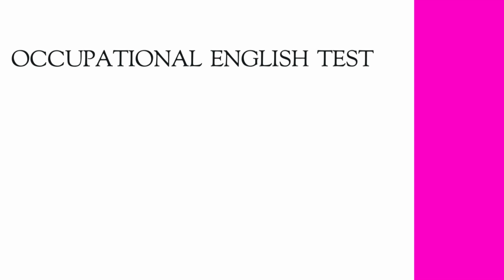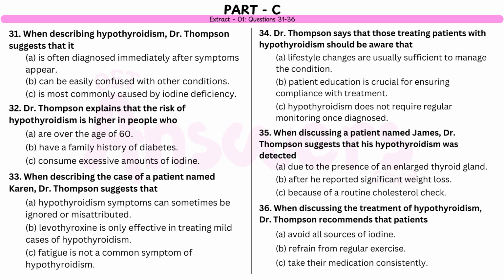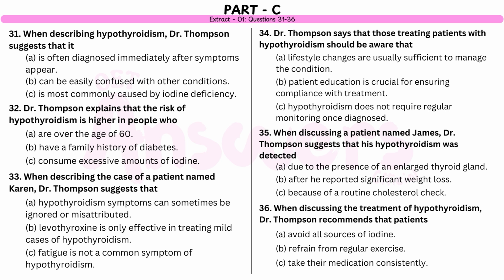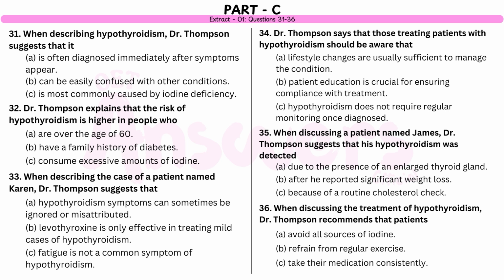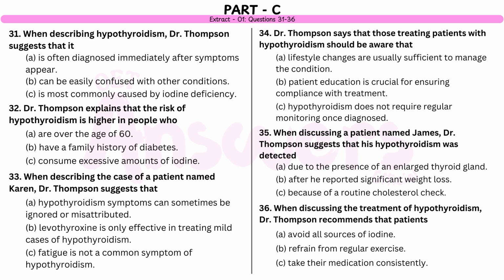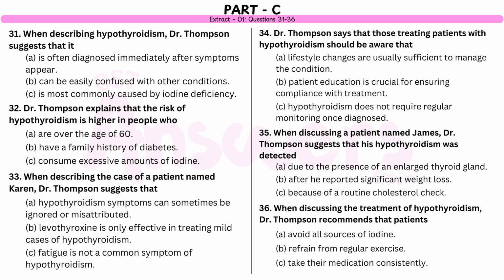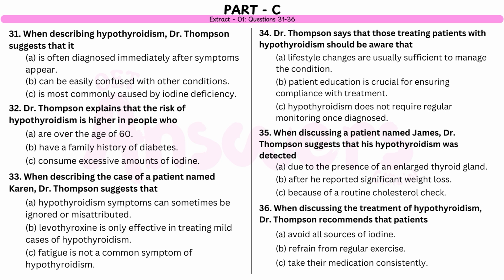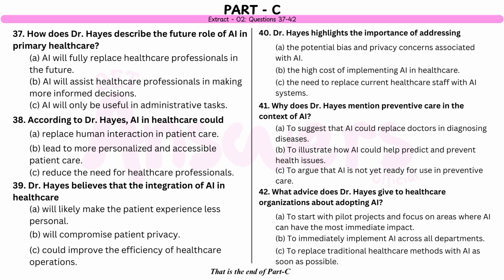OET Listening Part C Practice Material: Improve Your Skills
Welcome to our ultimate guide for OET Listening Part A! This video is packed with high-quality practice material designed to enhance your listening skills and help you succeed in the Occupational English Test (OET). Whether you’re a nurse, doctor, or healthcare professional preparing for the OET, this video provides essential practice exercises and tips to boost your performance.

In This Video:
- Extensive OET Listening Part A practice questions
- Proven techniques to improve your listening comprehension
- Strategies to effectively tackle the Listening Part A section
- Real-life scenarios to simulate the actual exam environment
- Tips to avoid common mistakes and pitfalls

Prepare effectively and build your confidence with our expert insights and practical exercises. Achieve your desired score in the OET Listening test by following our comprehensive guide.